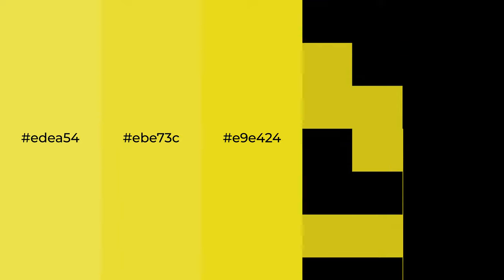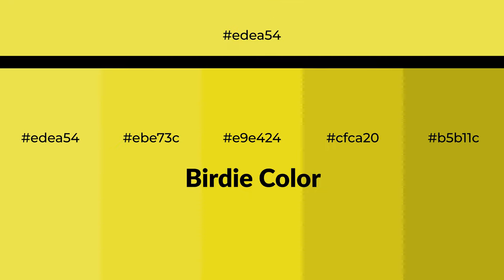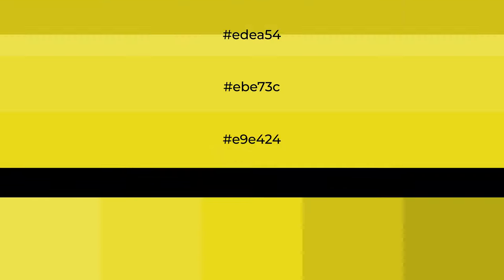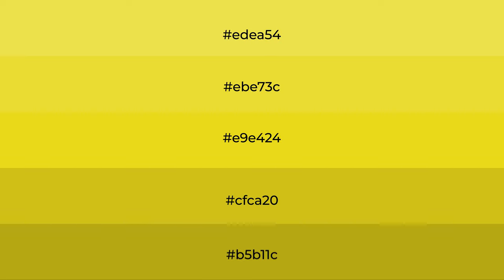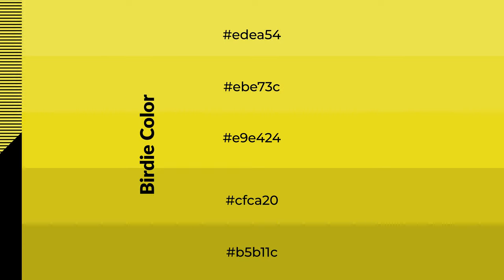Shades & Tints of Birdie color e9e424 A Warm Green color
Shades of Birdie color e9e424 Warm Shades of Birdie color with Green hue for your project!

Shades
Hex cfca20

Tints
Hex ebe73c

Birdie is a warm color, and it emits cozier and active emotion. Warm colors are symbols of warmth, fire, heat, and sunshine. It also evokes joy, passion, love, and even anger emotions. You can see them used in Restaurants and Gyms.